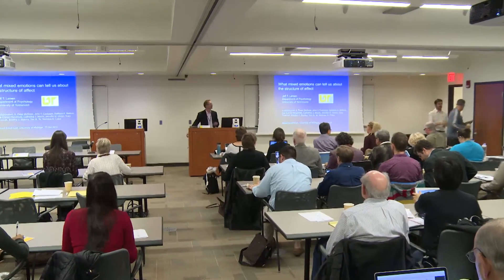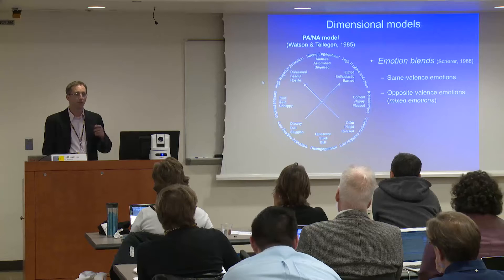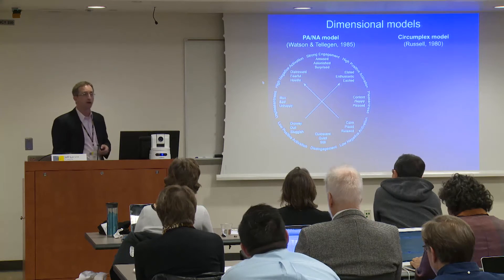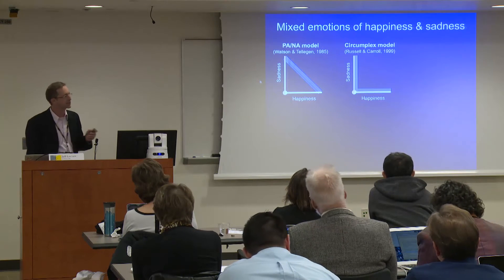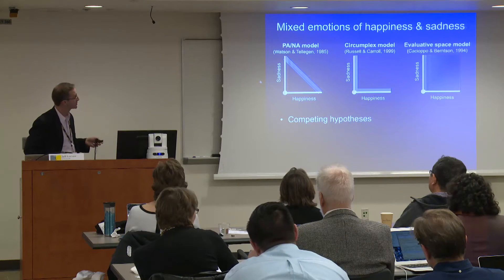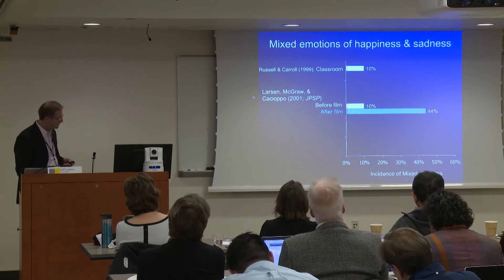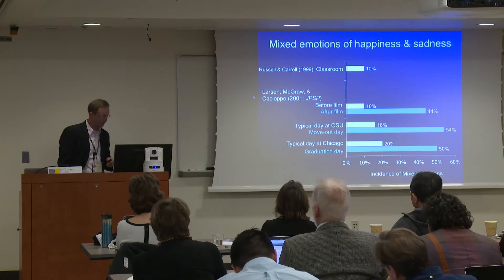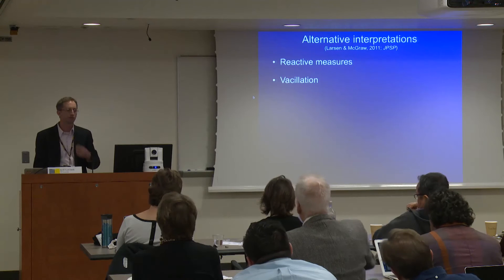Mixed Emotions: Jeff Larsen, October 23, 2015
NIH Mixed Emotions Conference, October 23-24, 2015

Funding for this conference was made possible by U13 AG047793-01A1 from the National Institutes of Health/National Institute on Aging. The views expressed in written conference materials or publications and by speakers and moderators do not necessarily reflect the official policies of the Department of Health and Human Services; nor does mention of trade names, commercial practices, or organizations imply endorsement by the U.S. government.